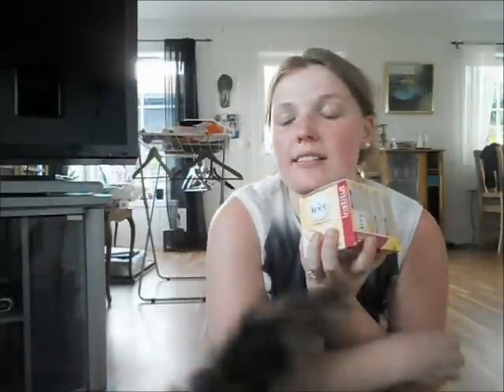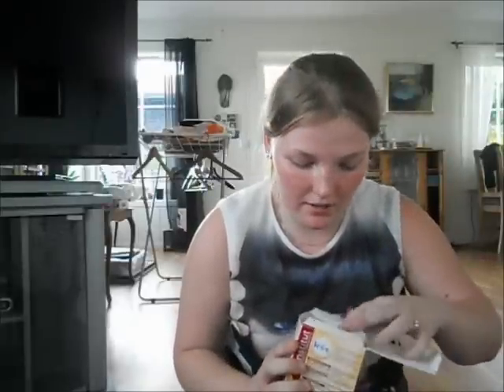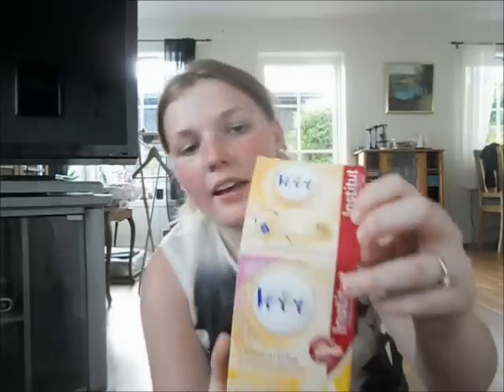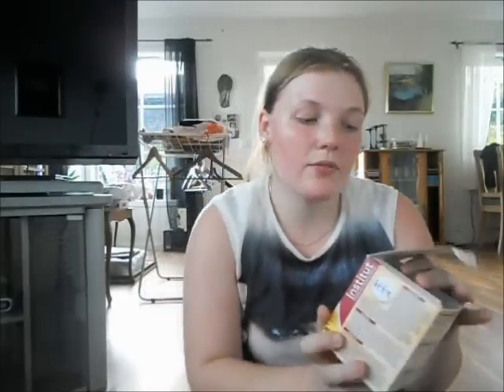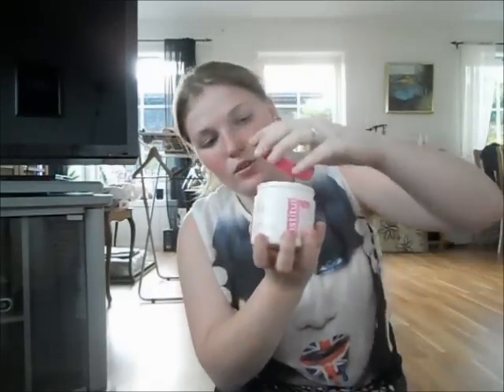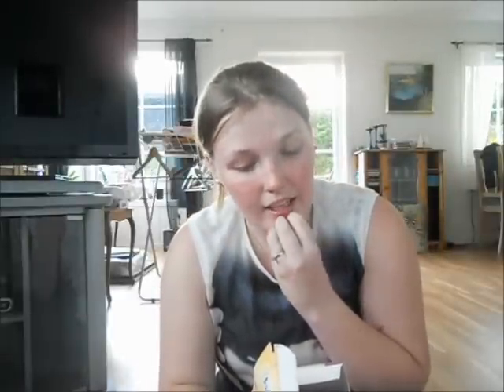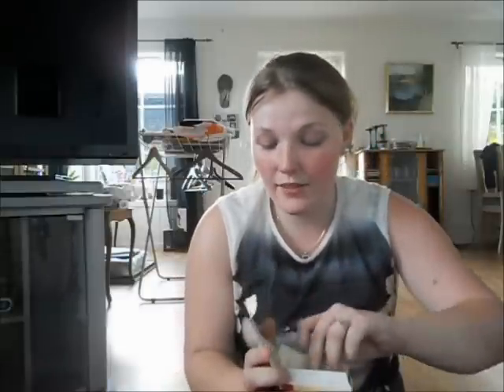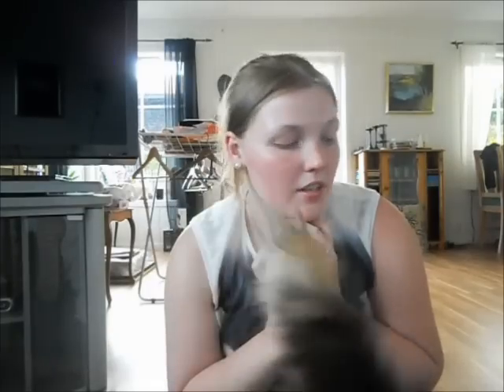Review: Veet Oriental Wax